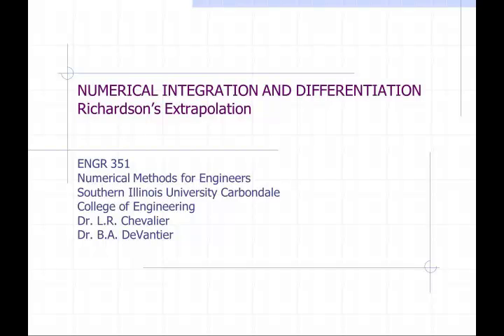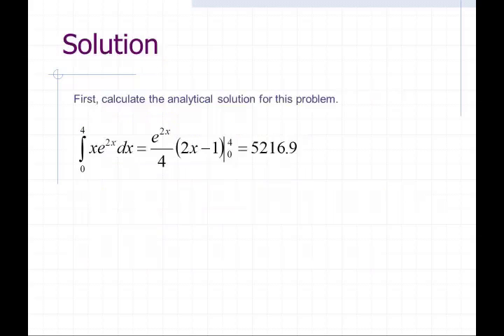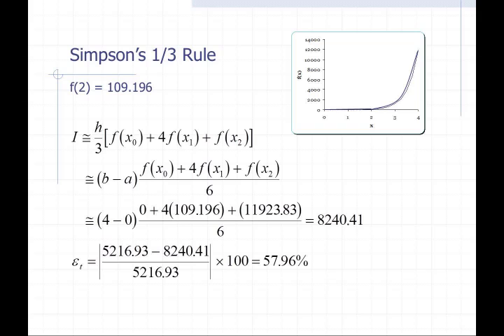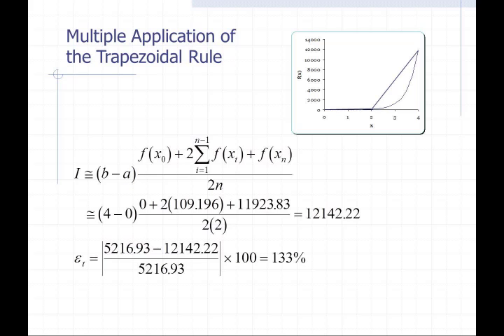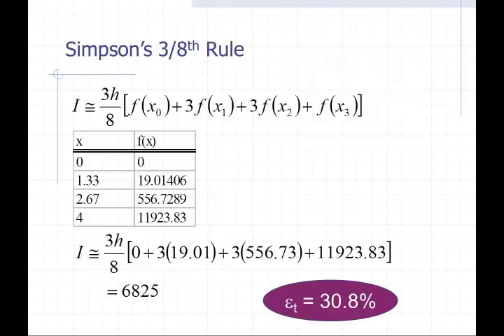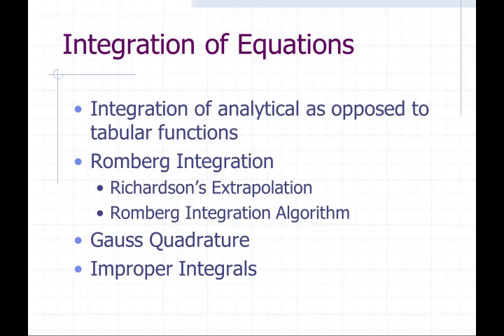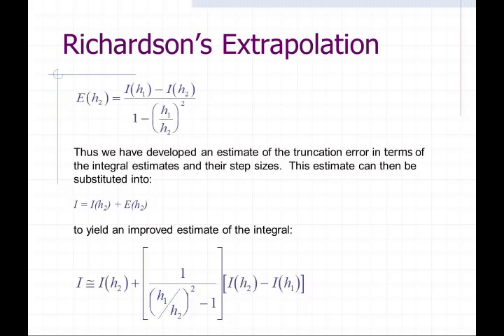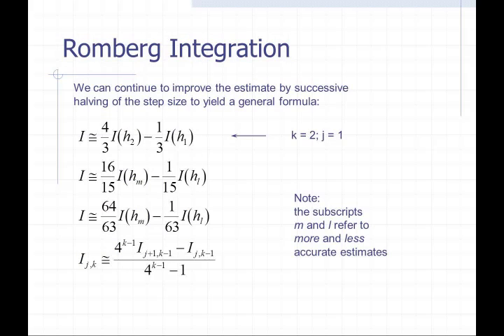Richardson Extrapolation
Dr.C